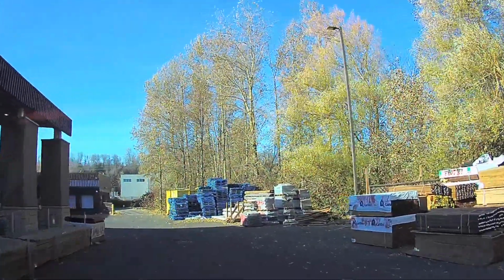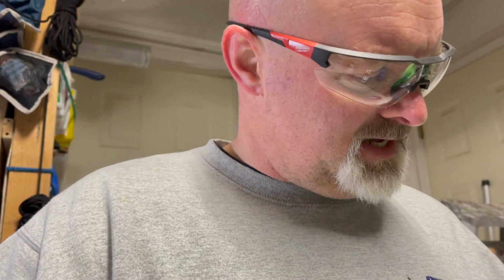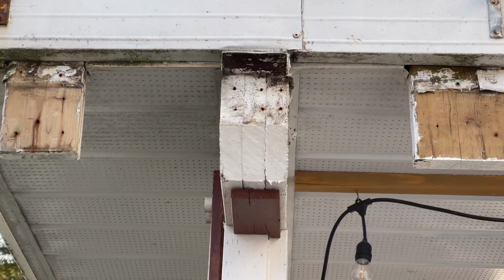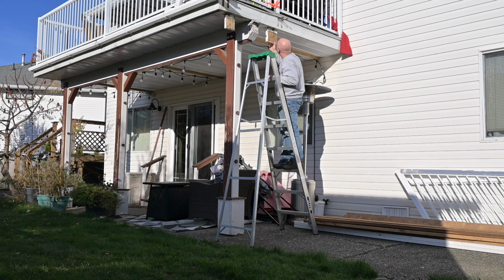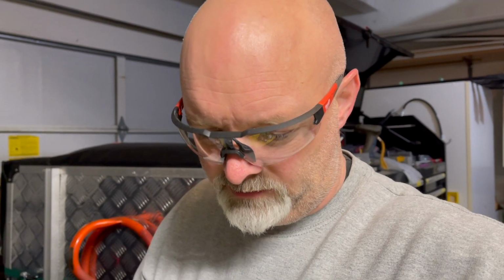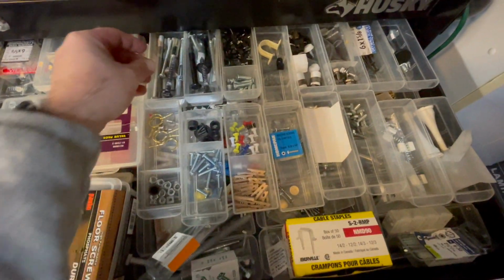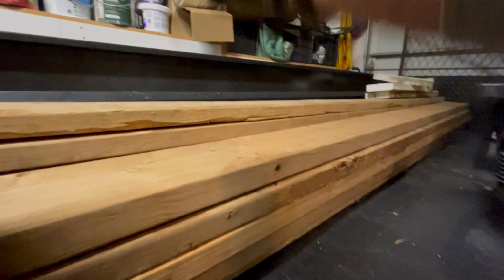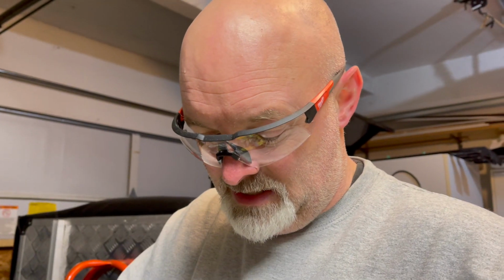Racing to beat the snow and finally making progress on our rotten deck stairs (Pt2)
Join us in the second exciting chapter of our three-part series where we challenge the ticking clock to overhaul our decrepit deck stairs before winter arrives. In this episode, we triumph in demolishing the old structure, paving the way for a fresh rebuild. Will we manage to round up the necessary local lumber in time to beat the snowfall? Now, if only we could find the lumber!